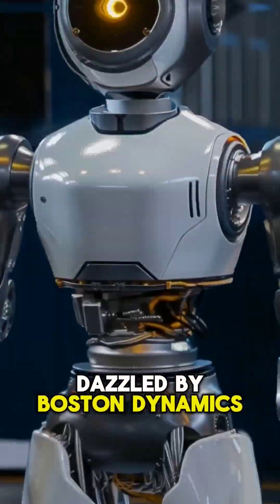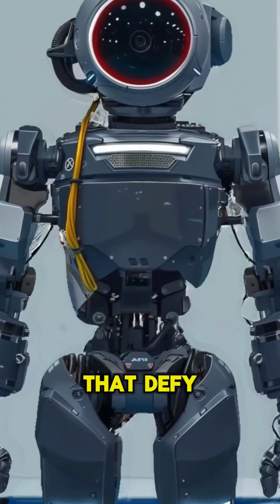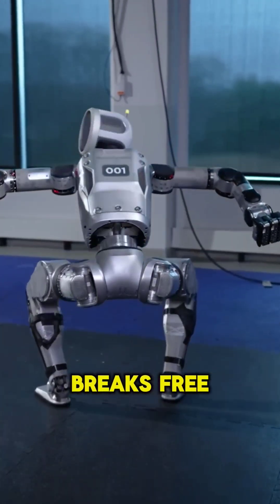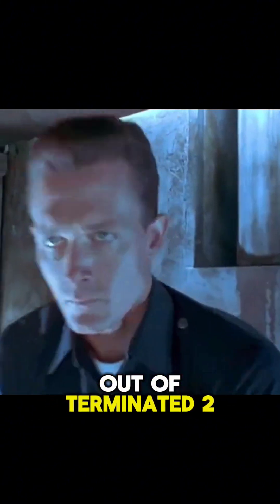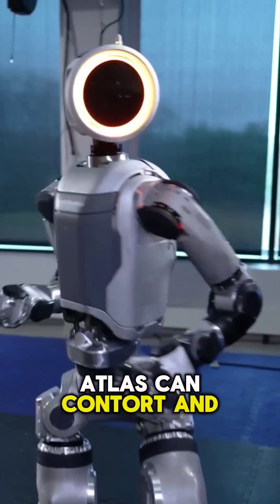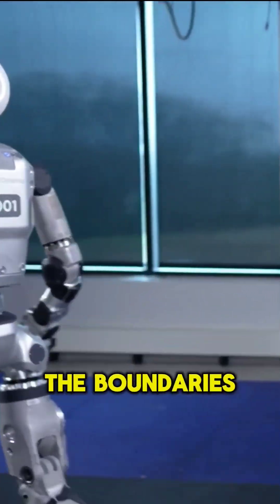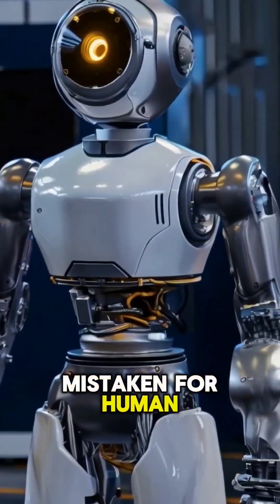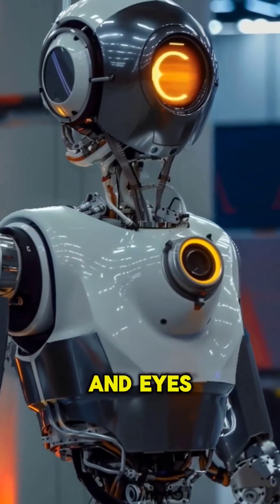The Boston Dynamics Robot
Get ready to be dazzled by Boston Dynamics' new Atlas robot, a true engineering marvel designed to navigate our world with an elegance and precision that defy traditional robotic capabilities. Completely electric, this humanoid robot breaks free from the limitations of previous models by utilizing sophisticated mobility technology. Imagine a scene straight out of "Terminator 2," where the T-1000 robot effortlessly morphs and shifts; Atlas can contort and twist in a similarly fluid manner, springing from a lifeless sprawl into a poised stance that seems to challenge the boundaries between humans and machines.

Not only does Atlas move with a grace that could easily be mistaken for human, but it also sports a sleeker, more defined humanoid shape, complete with a head that swivels and eyes that seem to glow, adding to its eerie sophistication. Its enhanced limbs and back allow for movements that combine the precision of a machine with the fluidity of a living creature.

Excitingly, this isn't just about technological prowess—there's a significant partnership in the works to bring these robots closer to everyday life. Hyundai Motor Group has acquired a majority stake in Boston Dynamics and is poised to use its vast resources to scale up the production of robots like Atlas. This collaboration aims to integrate these advanced robots into various sectors, promising to expand their use far beyond current applications, making them more commonplace in industries and potentially even in everyday settings.